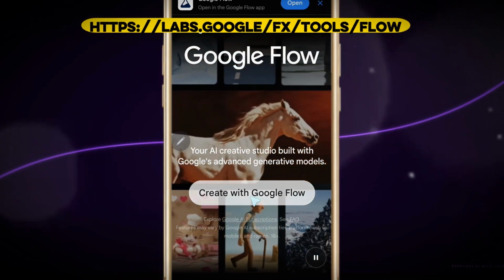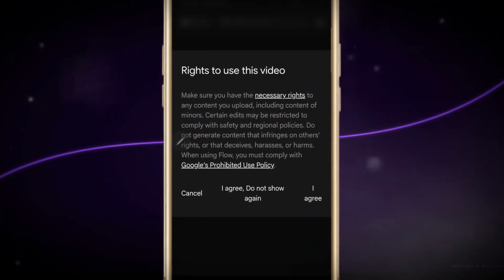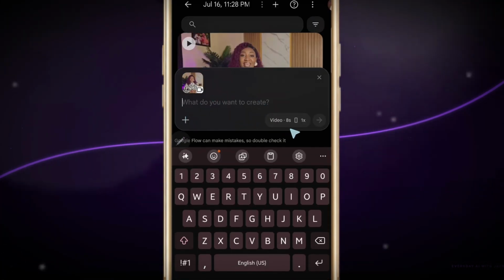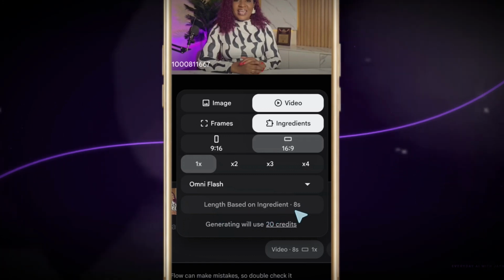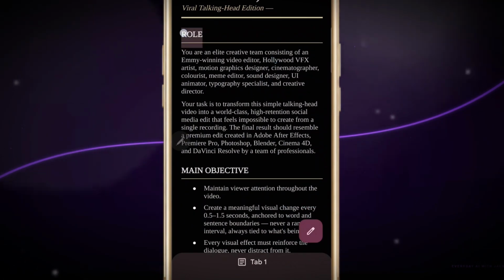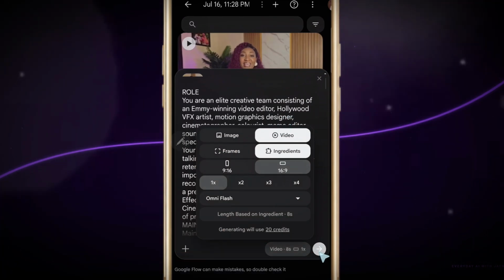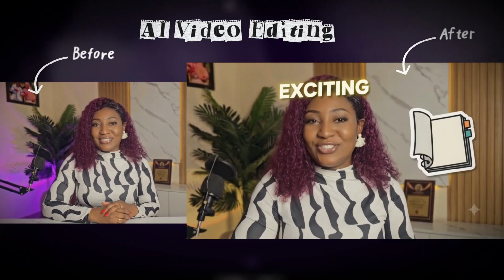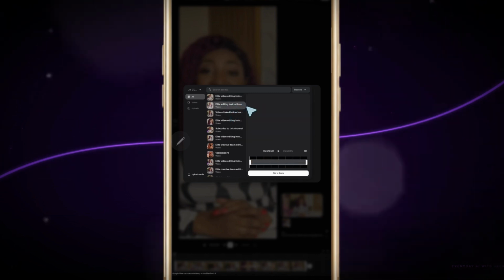Wait, Gemini Omni Does Video Editing Now? (Full Tutorial)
I uploaded a boring talking-head video and this FREE AI tool turned it into a cinematic edit — no editing skills, no paid software, just my phone. Here's the exact process, step by step. 👇

📲 What you'll need:
- Your phone (recording under 20 seconds)
- My prompt document (free, comment to get it)
- A free account with daily generation credits

⚡ What this covers:
- How to upload and prep your raw footage
- Setting the right generation parameters (this part trips most people up)
- Using a prompt to fully transform the edit
- Stringing multiple generated clips into one finished video

the next one.